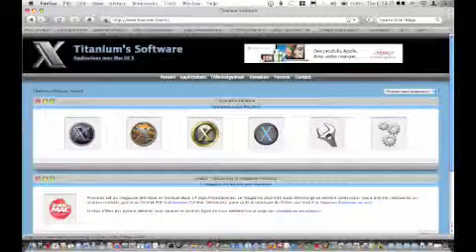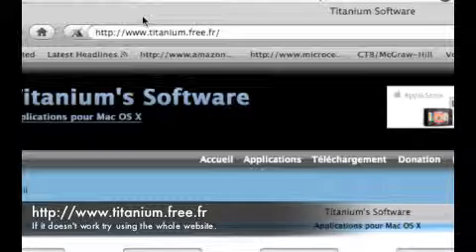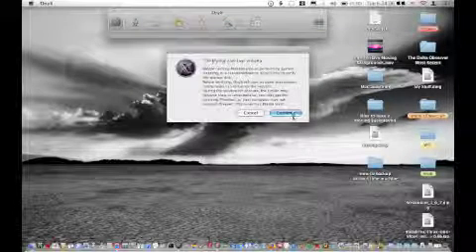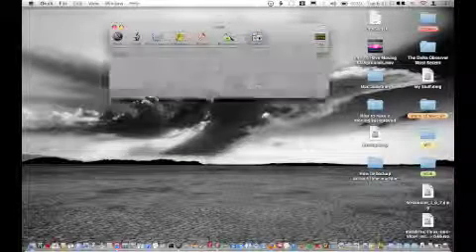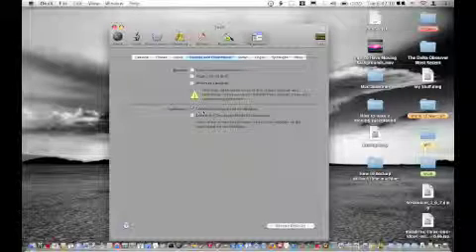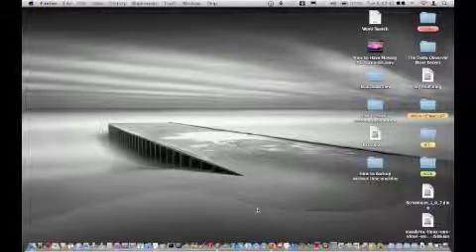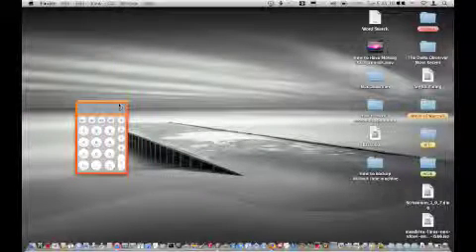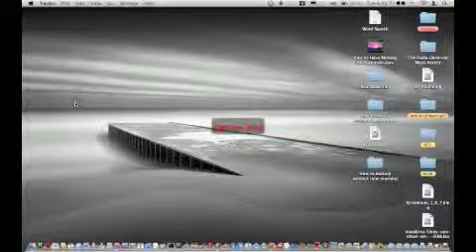How to Bring Widgets to desktop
In this tutorial I will show you how to bring widgets to the desktop using OnyX.  You can download this application for free Type in the whole address because some times it doesn't work.  I also do sub4sub